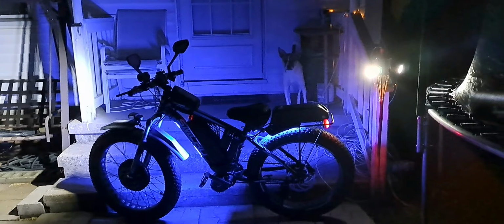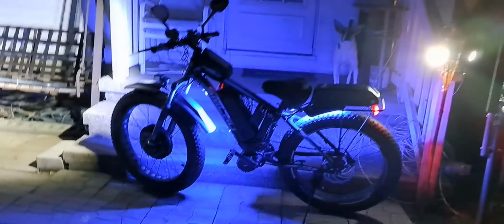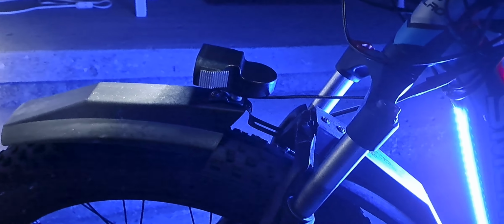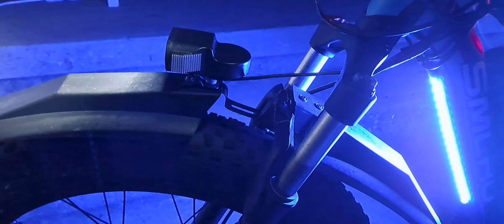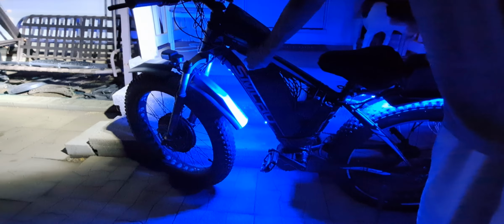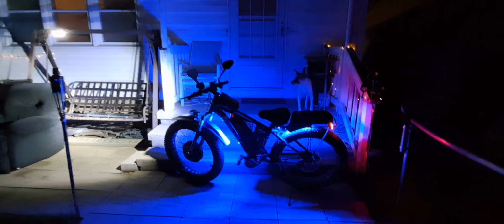Finishing lights on "The Beast" All Wheel Drive E-bike! and a burnout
I am almost done with the lights on "The Beast" the All Wheel Drive E-bike with 3 total batteries, and 2 motors. This bike is by far the best E-bike that I've built yet, and I've done around 50 now... it is perfectly balanced and absolutely destroys hills. It can do front and rear burnouts even while going 20 mph or faster the front wheel will still spin. subscribe to ‎@EbikesandMore  if you aren't already, and hit the notifications so you don't miss out on the upcoming video of the All Wheel Drive E-bike "The Beast" on and off road to try to show you guys how awesome this bike is to ride!